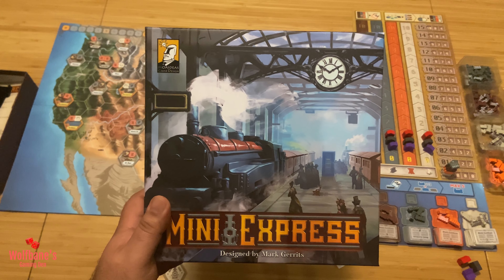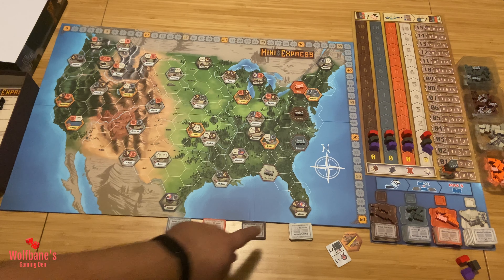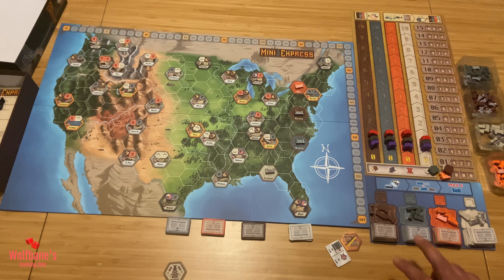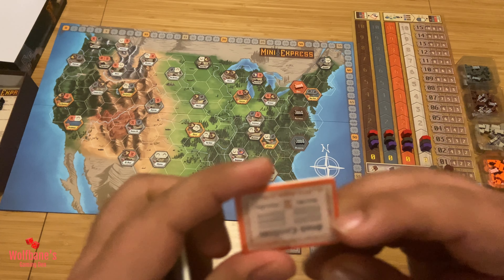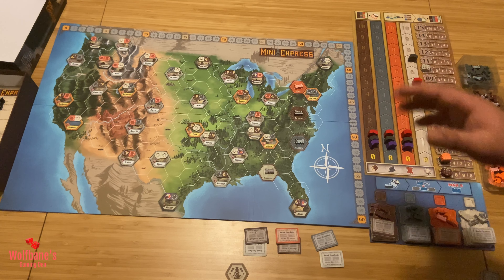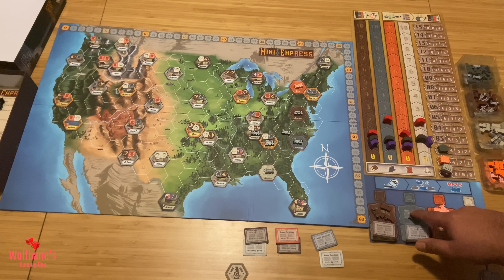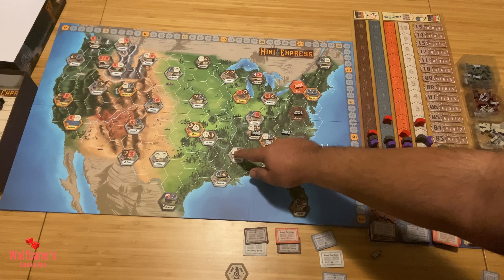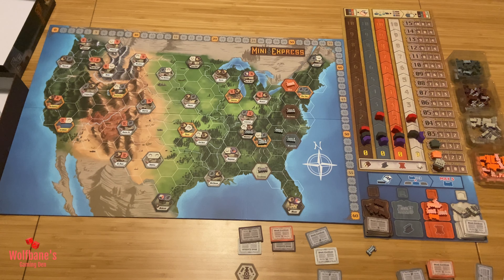Mini Express [Board Game] - Tutorial / How To Play with Examples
0:04 Introduction
0:54 Setup
7:35 Objective & End Game Scoring
10:24 Action 1: Buy Stock Certificate
12:24 Key Concept: Stock Depletion
13:53 Action 2: Laying Tracks
20:11 Flow Summary
20:39 Miscellaneous Rules
21:52 End Game Trigger
22:57 Variants (Solo, 2-Player, Map)